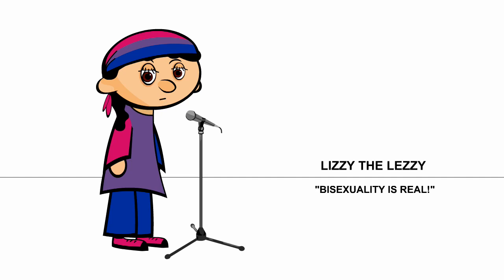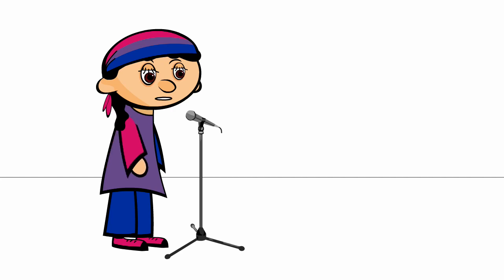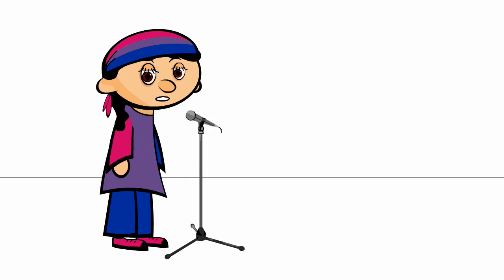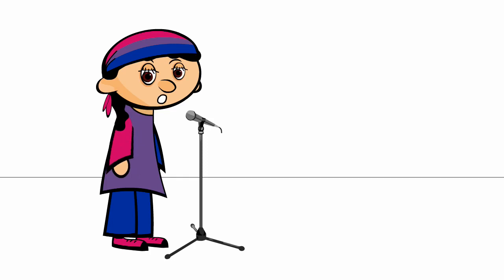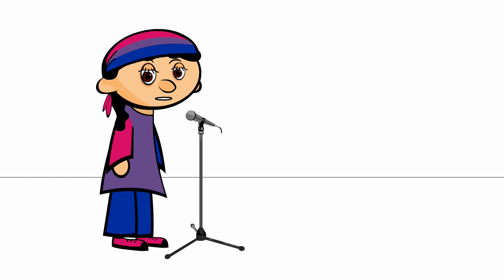I kissed a Bisexual and I Licked it!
I met a bisexual chick and, well... i love bisexuals!  Bisexuality is REAL :)

Lizzy's stand up comedy videos are created & produced by Ruth Selwyn, who is an out and proud lesbian. If you're scared to come out of the closet or you think you might be a lesbian, you are not alone!